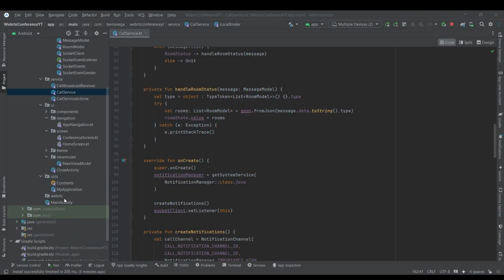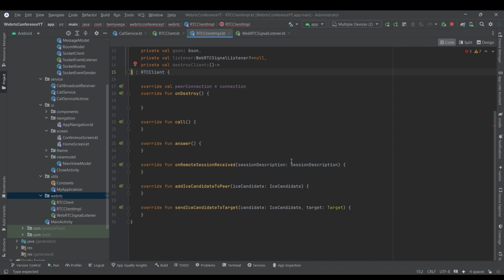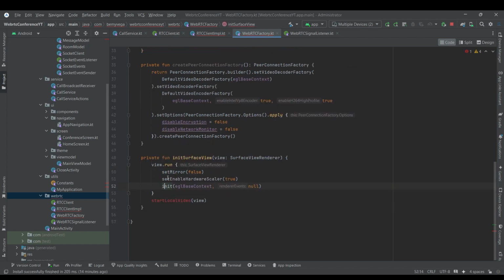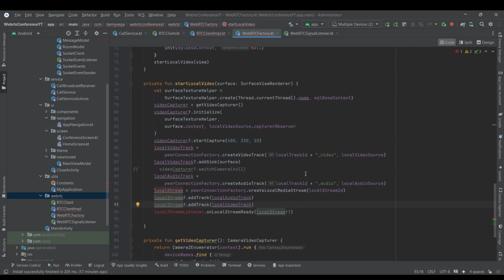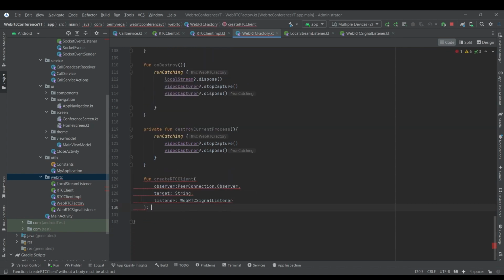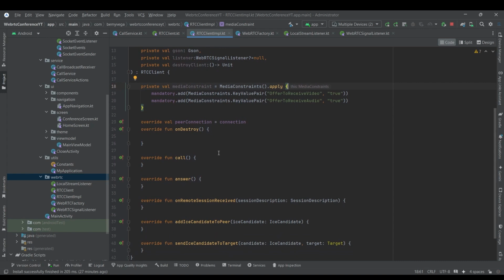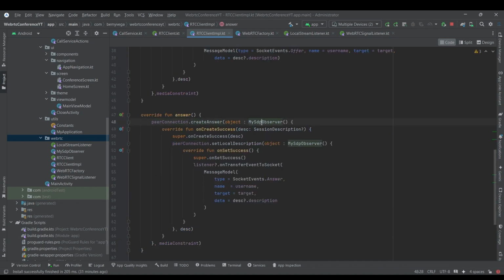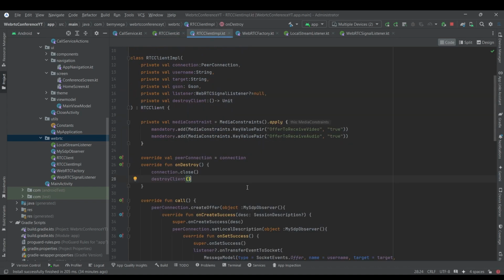WebRTC Initialization and PeerConnection Factory - Android Video Conference (Part 9)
In Part 9, we initialize the WebRTC engine on Android and set up the PeerConnectionFactory required to create peer connections for each conference participant.

0:00 Intro
0:30 WebRTC Initialization
1:00 PeerConnectionFactory Setup
1:40 Audio and Video Sources
2:20 ICE Server Configuration